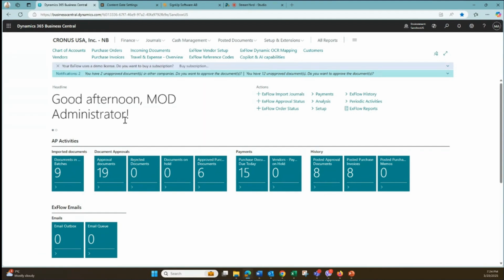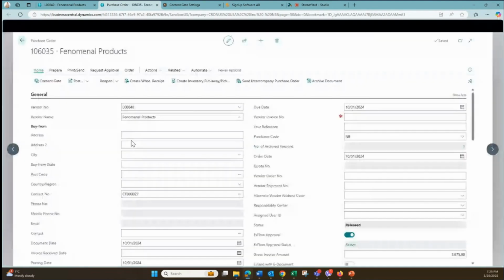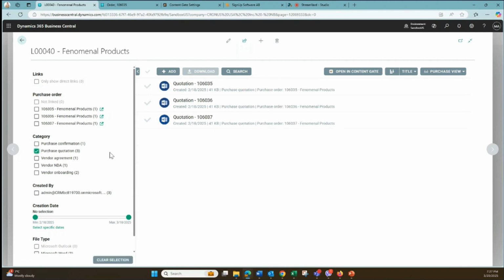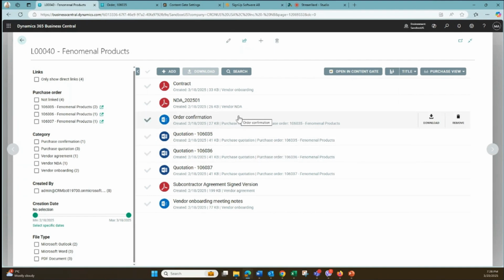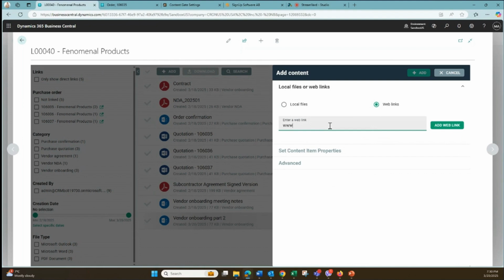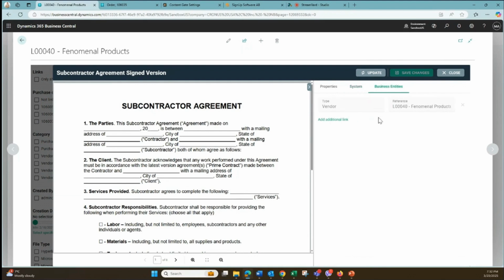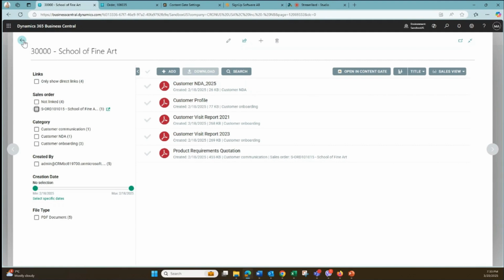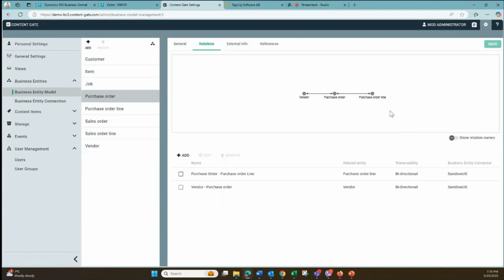NA - Content Gate Demo - Business Central